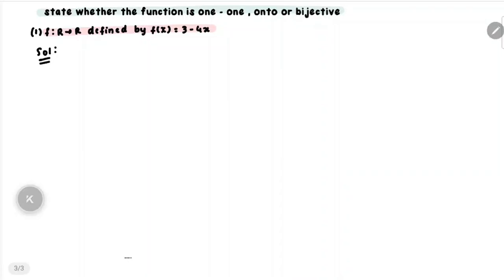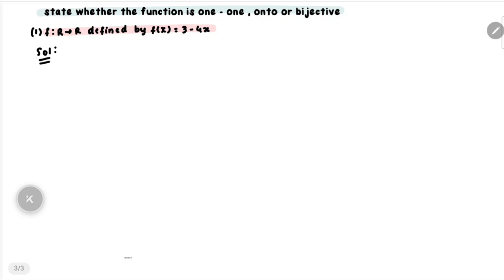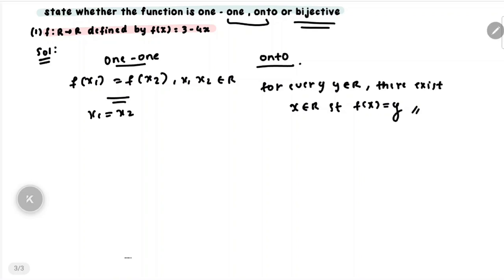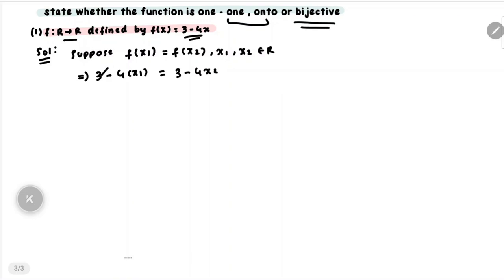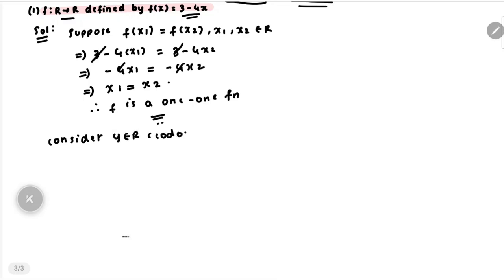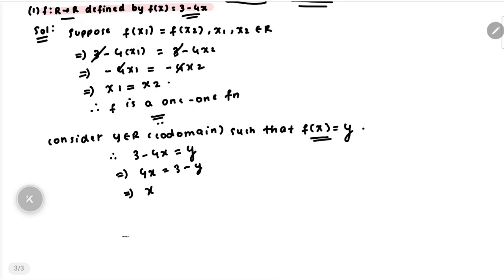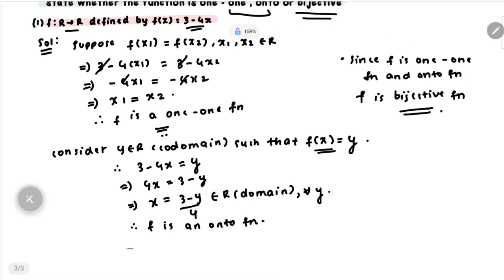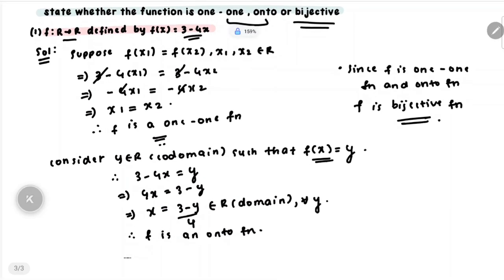chapter : Functions | class : 12 | stare whether its one-one , onto or bijective , 3-4x